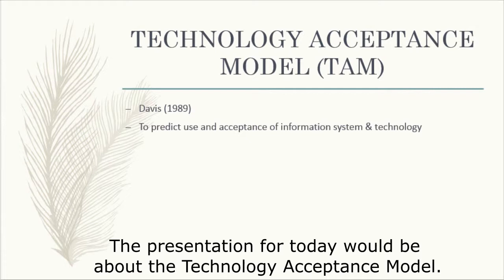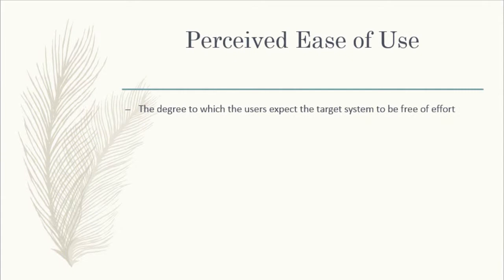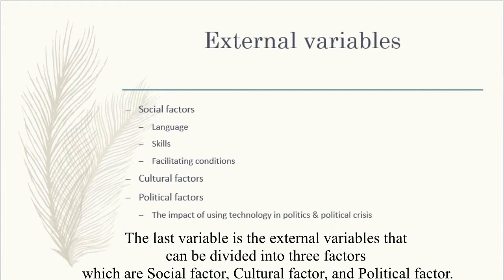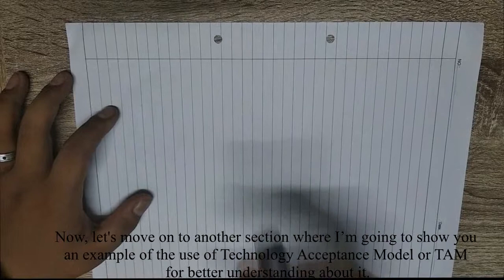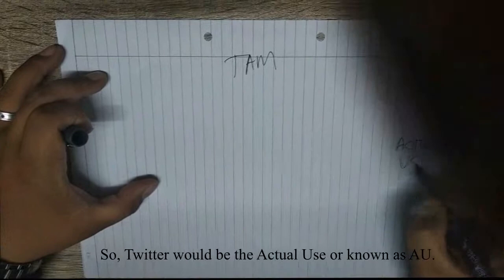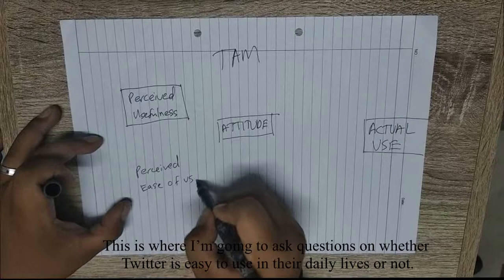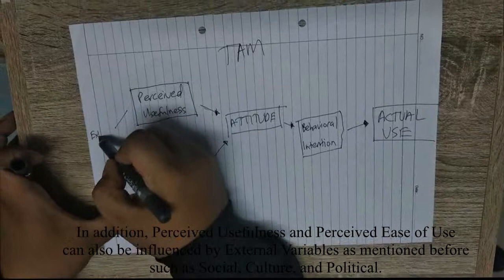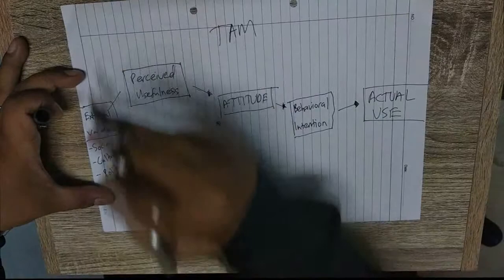TECHNOLOGY ACCEPTANCE MODEL (TAM)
Mohamad Fakhrul Aiman (GS54517)
Anissa Anis Afiqah (GS54504)